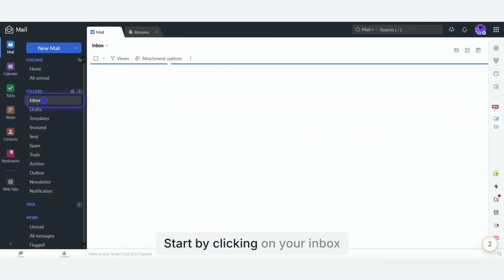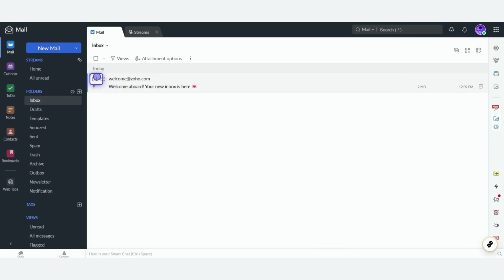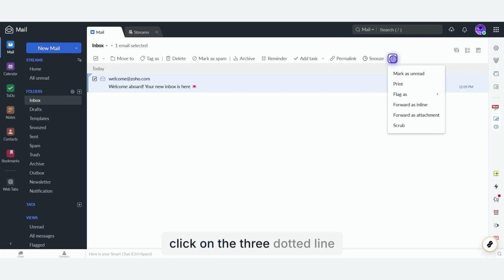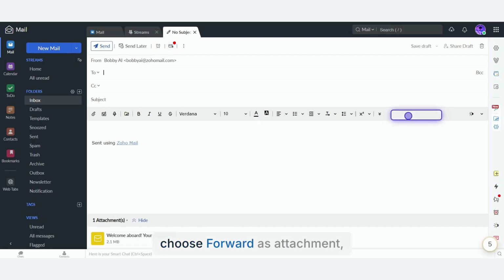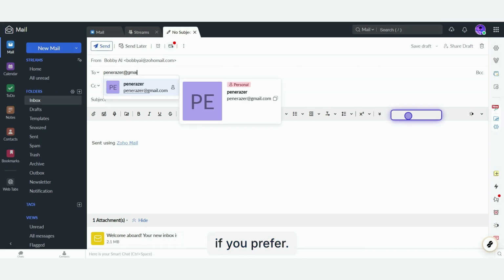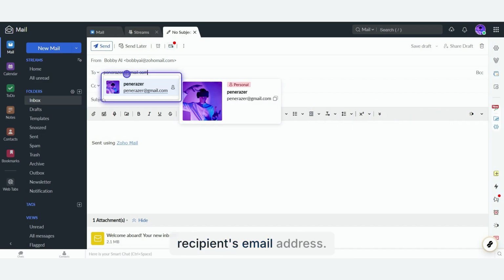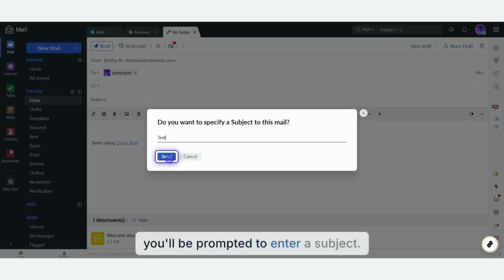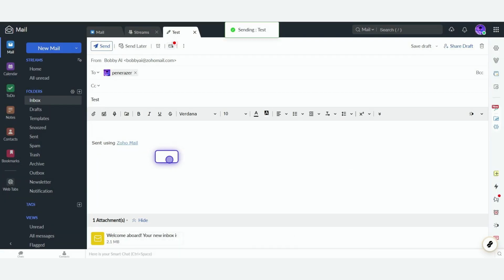How to Forward Emails on Zoho Mail (Updated 2026)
In this video, we discuss how to forward emails in Zoho Mail. Learn the exact steps to forward an email as an attachment in Zoho Mail, including finding the forward button and sending the forwarded email. This tutorial covers forwarding emails in Zoho Mail quickly and easily.

00:00 Introduction to Forwarding Emails
00:10 Selecting the Email to Forward
00:30 Accessing the More Actions Menu
00:44 Choosing Forward as Attachment
00:57 Sending the Forwarded Email
01:14 Conclusion and Feedback Request